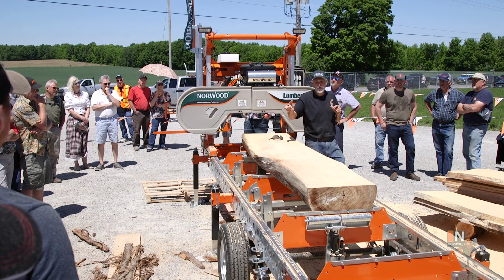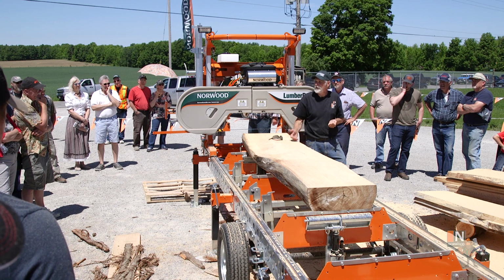Sawmill Savvy Minute - A 1-Minute Overview of Quarter-Sawing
In this Sawmill Savvy Minute, Norwood pro-staff sawyer, Dave Boyt, gives a very shares with the quick summary of how he mills quarter-sawn boards.